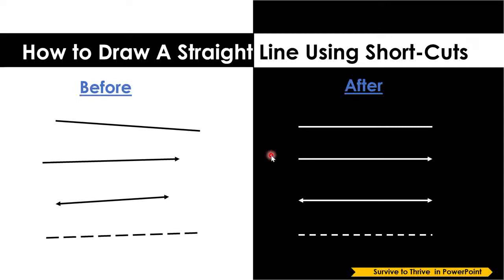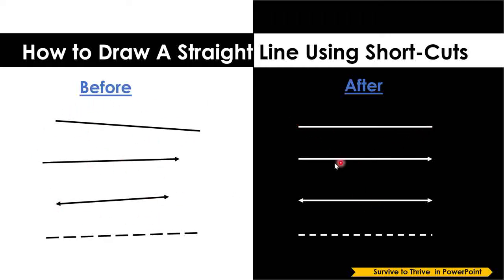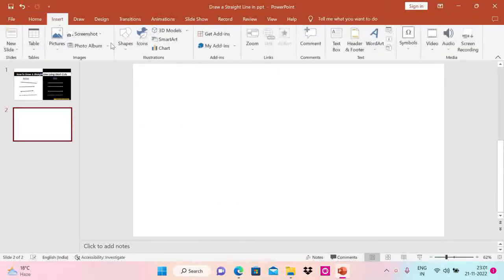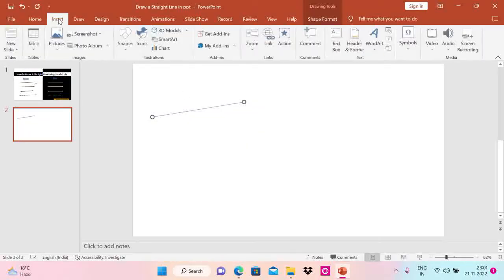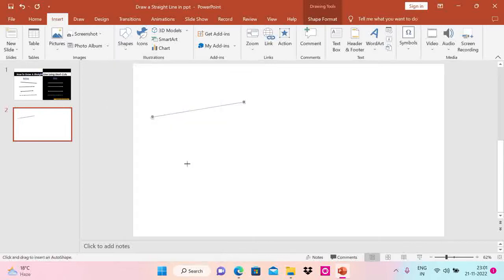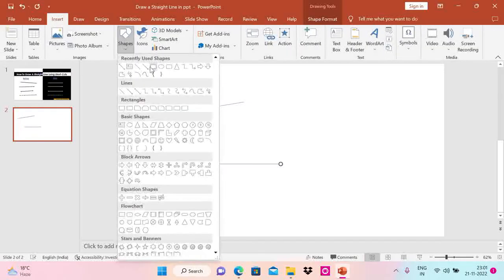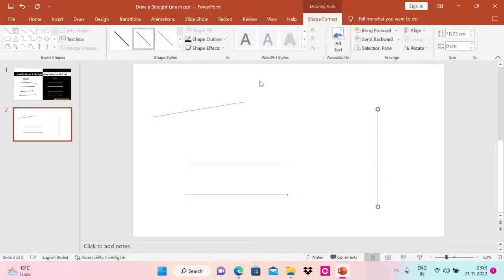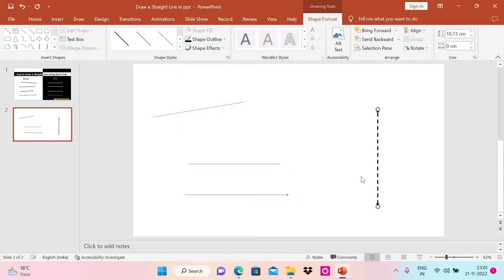How to Draw a Straight Line in PowerPoint - Shortcut (PowerPoint Tips 1)drawline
In this tutorial we learn how to draw a perfect straight line and using keyboard shortcuts
Draw a straight line
how to draw vertical lines
how to add writing lines in PowerPoint
how to use ruler in PowerPoint
how to make a straight vertical line in PowerPoint
how to draw straight line in PowerPoint shortcut keys
how to draw a multi-segment line in PowerPoint
draw a straight line in ppt
can u draw lines in PowerPoint
how do you add a vertical line in PowerPoint
how do you insert a horizontal line in PowerPoint
how do you draw a straight line?
draw straight line in PowerPoint 2016
horizontal and vertical lines powerpoint
how to draw horizontal line
ppt video presentation